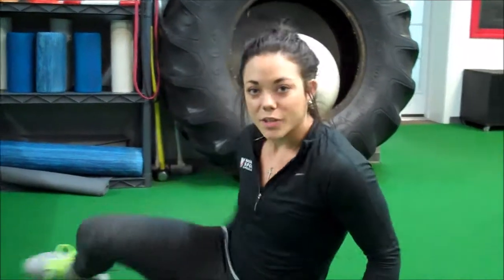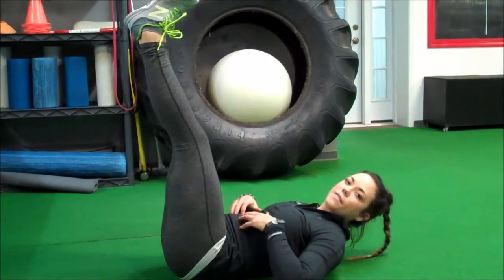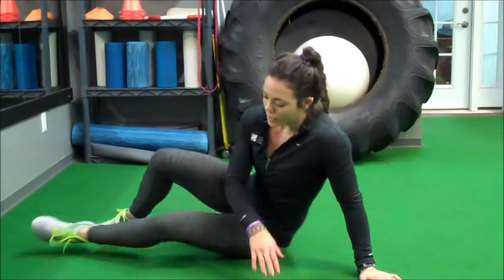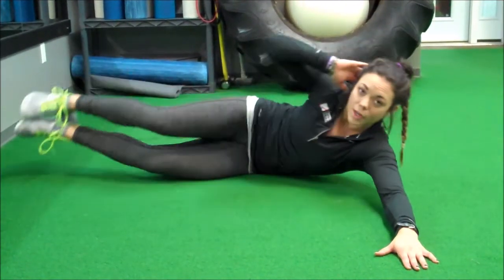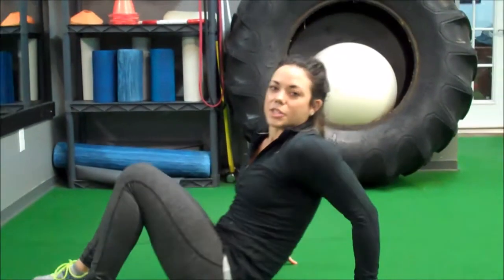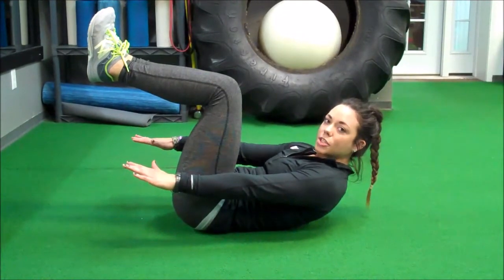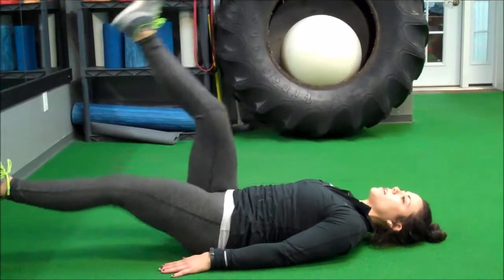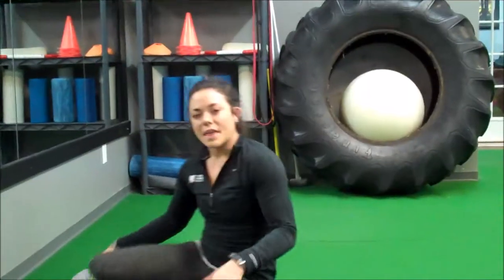Tip of the Week: 4 Ab Exercises to Add to Your Workout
This week we go over 4 exercises to add to your next workout. These can be tossed in during active rest periods between compound (big) movements like squatting, pressing, or carrying to get a bit of bonus mid section work.